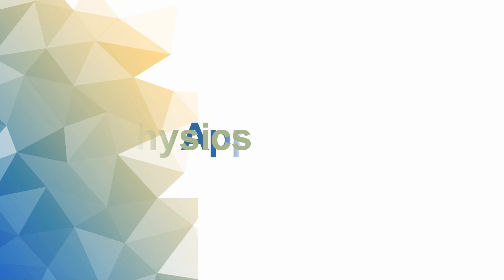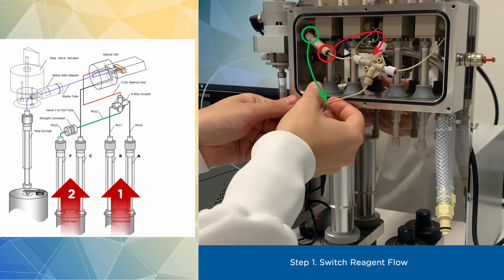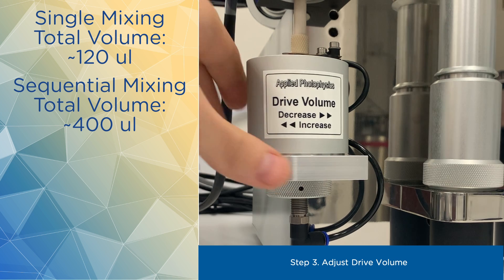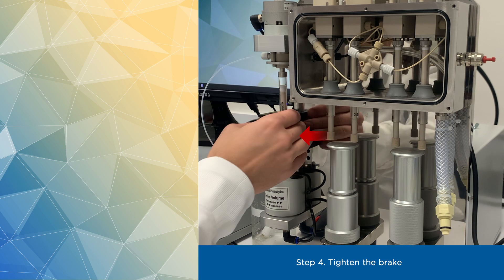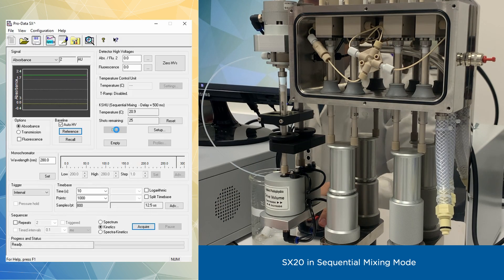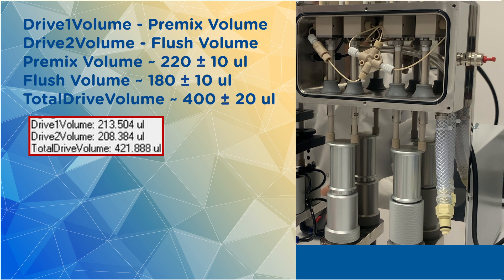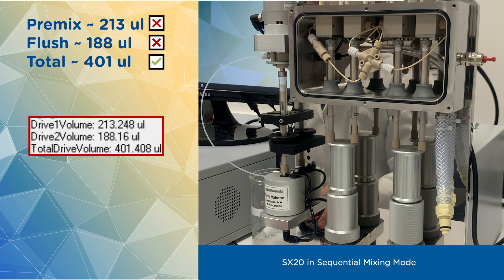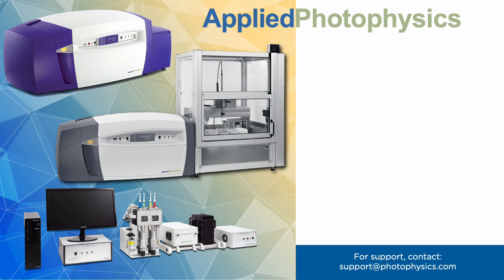SX20 Stopped Flow - Sequential Mixing Mode Demonstration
Learn how to configure sequential mixing on the SX20 Stoppled Flow Spectrometer and validate its performance.

This video covers switching flow lines, installing and adjusting rams, selecting mixing volumes, and ensuring accurate drive volumes for sequential experiments. Ideal for studying complex enzyme kinetics and molecular processes.